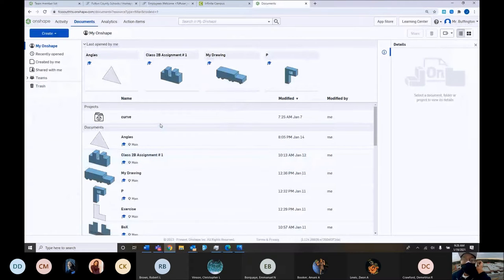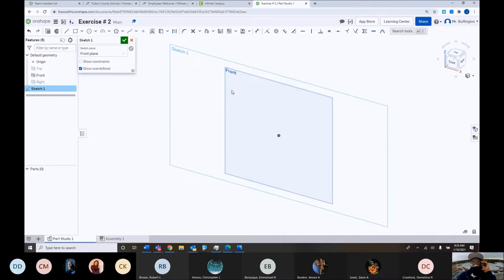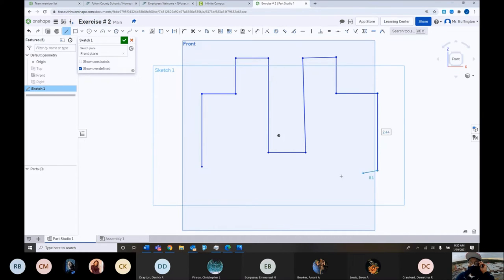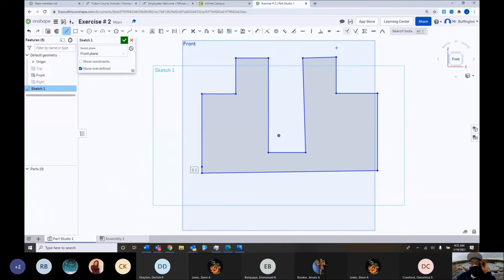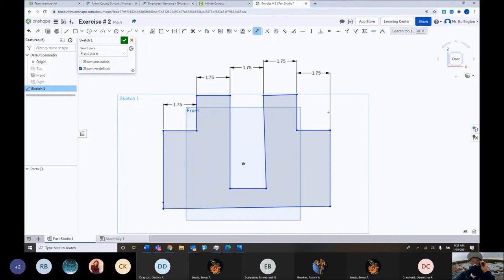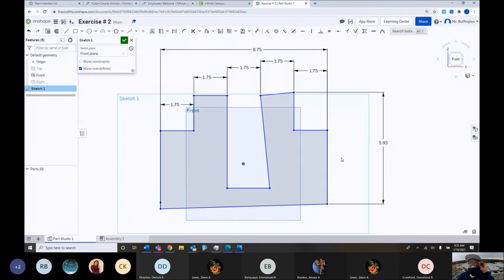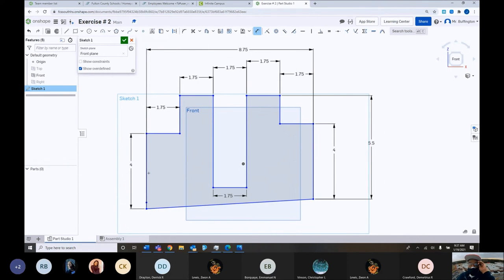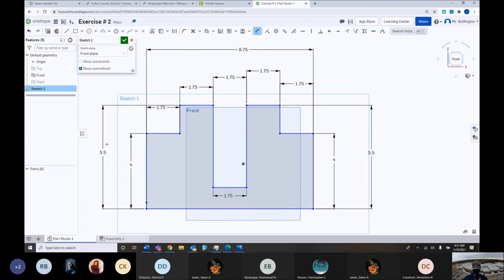How To Dimension A Sketch In Onshape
One simple way to make make an object symetrical is to use dimensions